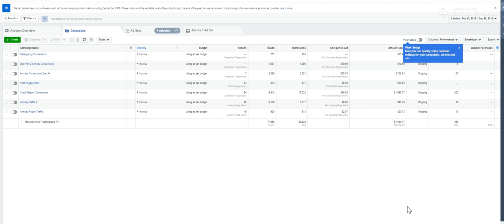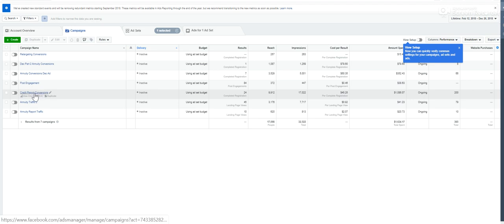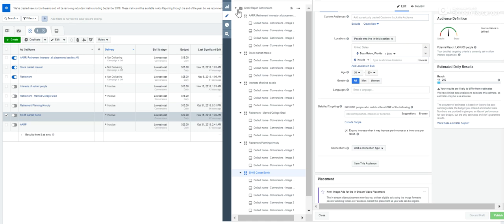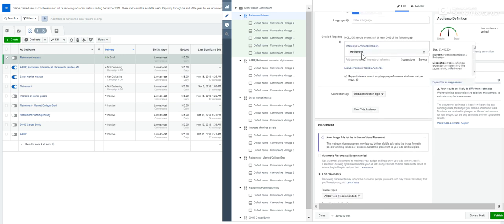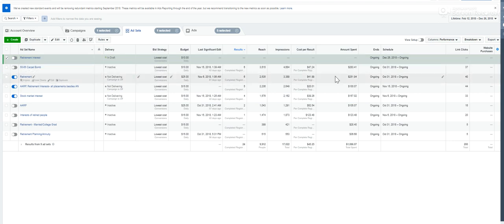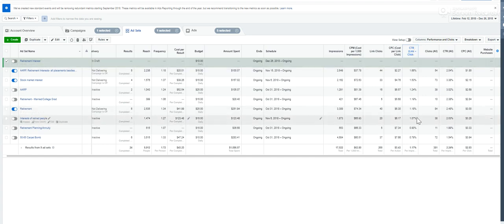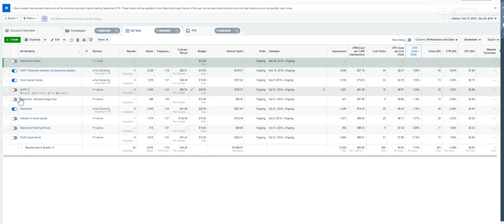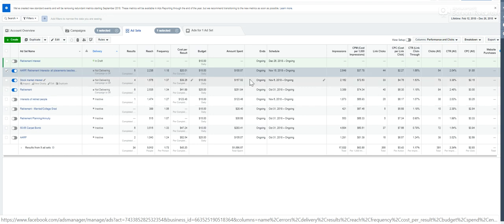Best Facebook Advertising Tips: Testing Ad Sets and Tracking KPIs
Are you testing different variables in your Facebook advertising campaigns? Make sure that you are testing different targeting options in your ad sets. Also, are you measuring KPIs for your campaigns, such as Click Through Rate, Cost Per Click, etc.?

Watch this video to learn some effective Facebook advertising techniques you can employ immediately.

Looking to learn more about Facebook?

Allen Levin, President of Smarty Pantz Marketing, breaks down hot to test ad sets and track KPIs.